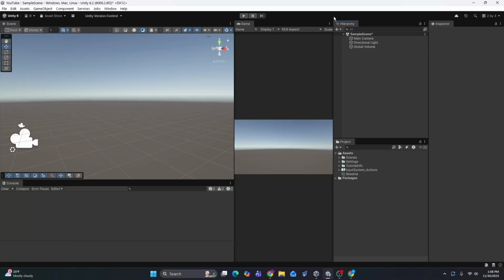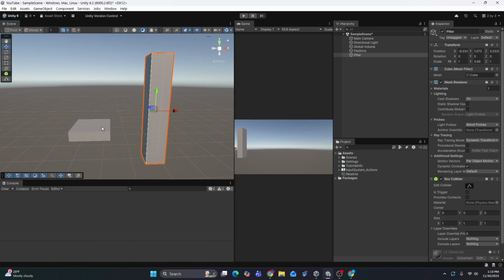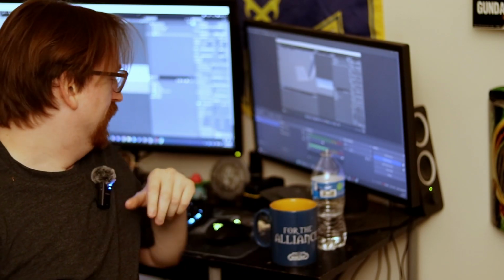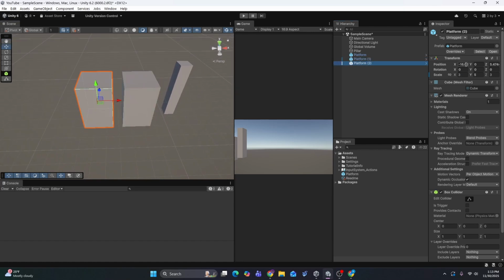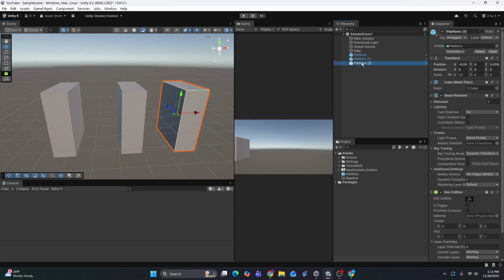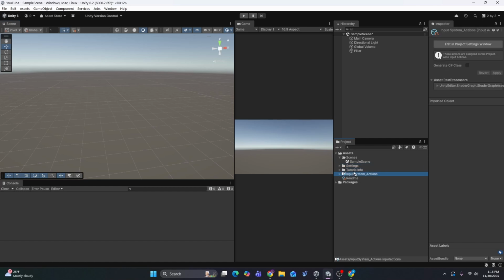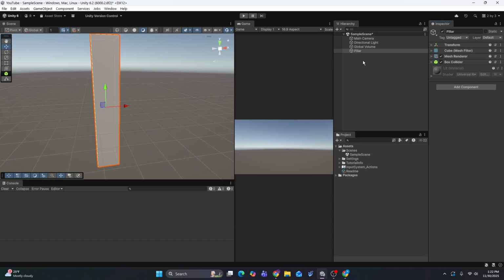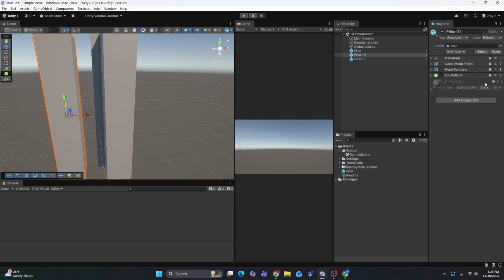The REAL Difference Between Hierarchy and Project Windows in UNITY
In this lesson, we explore Unity’s Hierarchy, Project window, and Inspector—three panels that control how your objects, files, and components work together. You’ll also build your first prefab and learn how Unity stores reusable assets.

Welcome to Section 3 of our Unity Editor overview. In this lesson, we break down three of the most important parts of the Unity interface: the Hierarchy, Project window, and Inspector.

You’ll learn how Unity organizes objects in your scene, how files and assets are stored in your project, and how the Inspector shows the components that make every GameObject work.

We also create a prefab, one of Unity’s most powerful systems for reusing objects, storing settings, and building scalable projects.

What you’ll learn in this video:
✔ How the Hierarchy organizes your scene
✔ Project window structure & folder navigation
✔ How assets are stored vs. how objects exist in the scene
✔ Using the Inspector to view & edit components
✔ How to create and understand prefabs
✔ Updating prefab instances
✔ Referencing assets across your project
✔ Scene vs Project organization best practices

This completes our full Unity Editor lesson set, preparing you for coding fundamentals and component-based development in the next video sets coming out soon!

00:00 Introduction to Hierarchy & Project Windows
00:06 How the Hierarchy Works
01:10 Project Window Basics & Folder Structure
02:20 Difference Between Scene Objects & Project Assets
03:05 Selecting Items in Hierarchy vs Project
04:00 Using the Inspector Panel
05:30 Components Overview & Editing Values
06:20 Creating GameObjects from the Project Window
07:00 What Prefabs Are & Why They Matter
08:00 Converting an Object into a Prefab
09:10 Editing Prefab Instances
10:20 Updating and Replacing Prefabs
11:15 Course Wrap-Up & Weekly Meetings